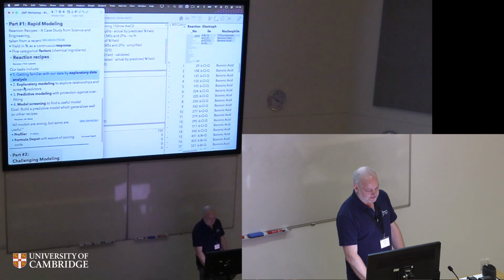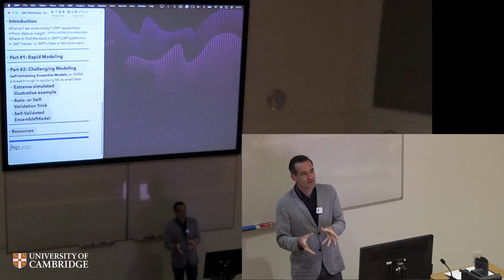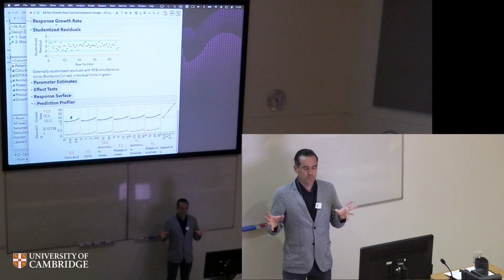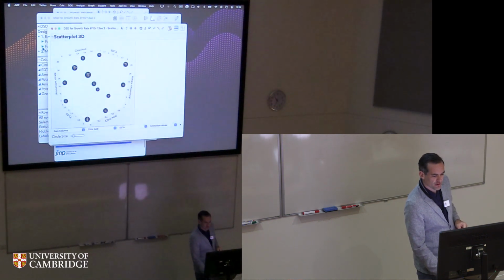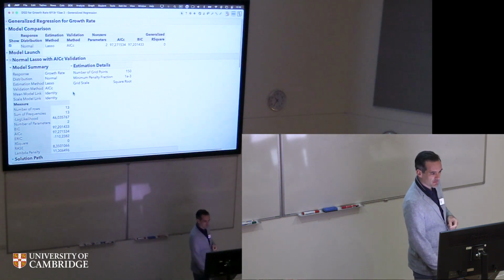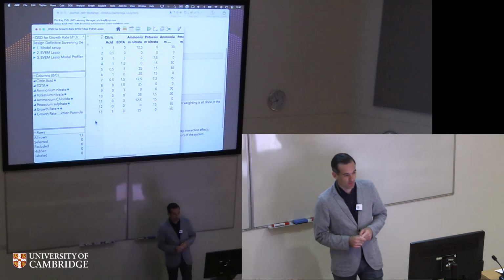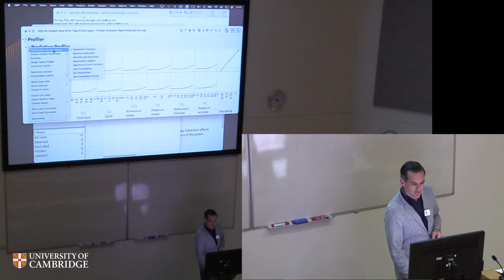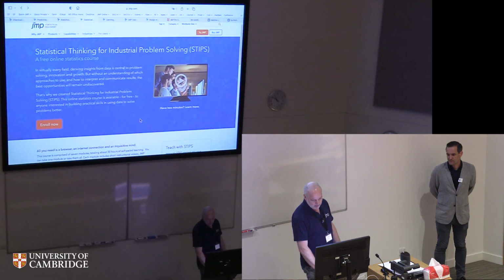JMP Workshop pt. 2 - Rapid predictive modelling without having to write code - 6th MABC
6th Machine Learning and AI in Bio(Chemical) Engineering Conference (MABC)
07/July/2023, Cambridge - UK

Speakers:
Volker Kraft, PhD, JMP Principal Academic Ambassador
Phil Kay, PhD, JMP Learning Manager

JMP Pro is an industry-standard software for predictive modeling. In fields like chemistry & biotech, pharma, manufacturing or environment & sustainability, modern modeling methods and powerful tools help engineers and scientists to make statistical discoveries from data – without the need to write any line of code.

During this hands-on workshop you will learn how to:

- build better and more useful models with modern predictive modeling techniques, such as regression, neural networks, decision trees, support vector machines, k nearest neighbors, and more;

- fit multiple models automatically and select the best-performing model with model screening;

- apply cross-validation techniques to avoid overfitting;

- use the Prediction Profiler to improve model understanding and make predictions;

- deploy models both inside and outside of JMP (e.g., in Python)